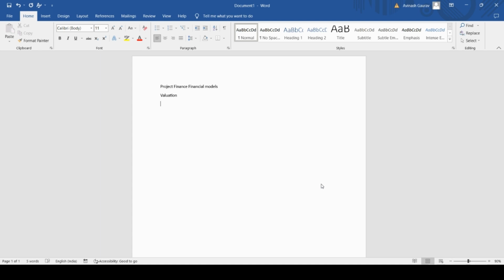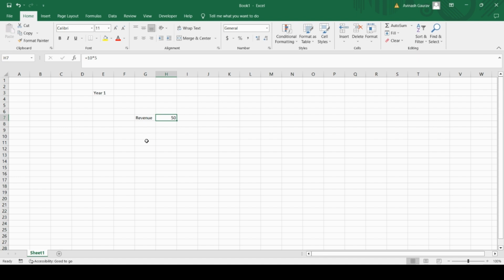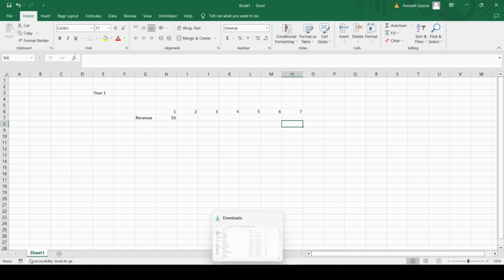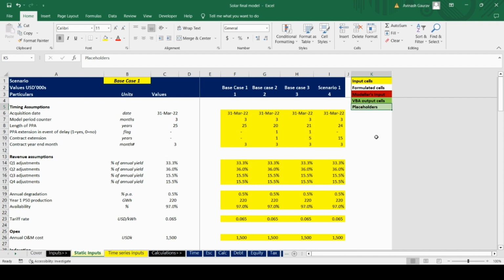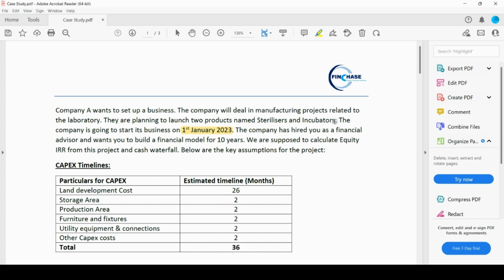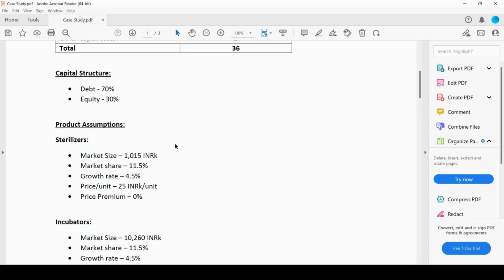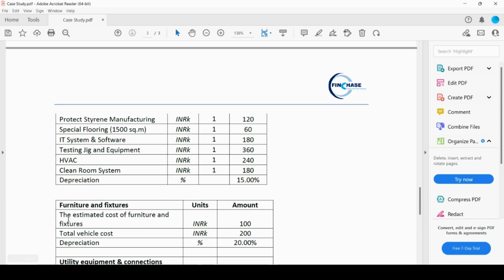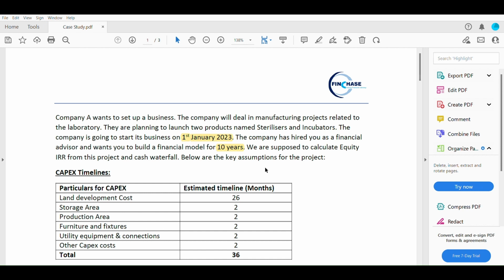Series 3 - Part 1: Financial modeling guidelines and Case study discussion | Project Finance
Project financial modeling is a method of analyzing the financial feasibility of a business project, investment opportunity or new venture. This involves creating a detailed financial model that incorporates various assumptions, variables, and scenarios to estimate the potential financial outcomes of the project. The model typically includes income statements, balance sheets, cash flow statements, and other financial metrics.

The primary objective of project financial modeling is to determine the viability and profitability of a proposed project or investment. The model helps investors and decision-makers understand the financial risks and benefits associated with the project, identify potential obstacles and risks, and develop a financial plan to mitigate those risks. It also provides a framework for estimating the financial returns that the project can generate over time, which is useful for evaluating the overall value of the investment.